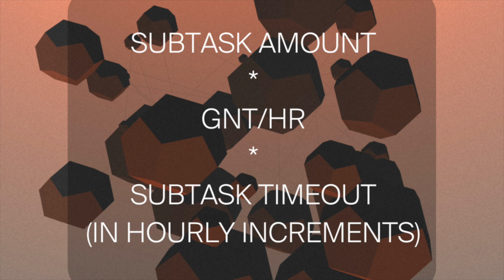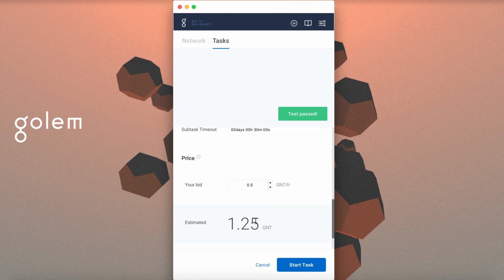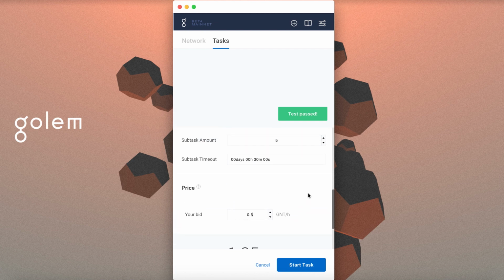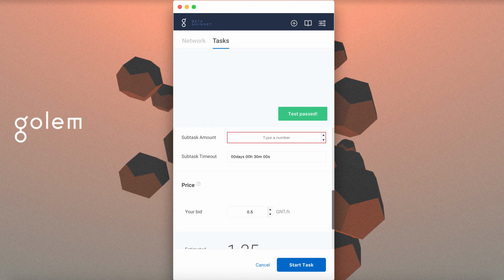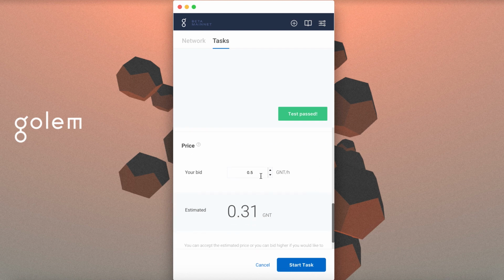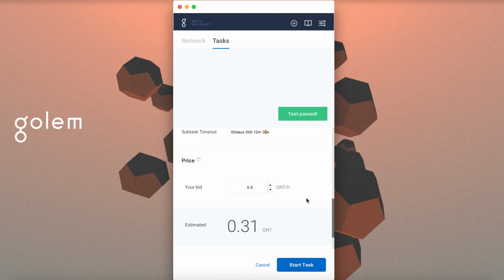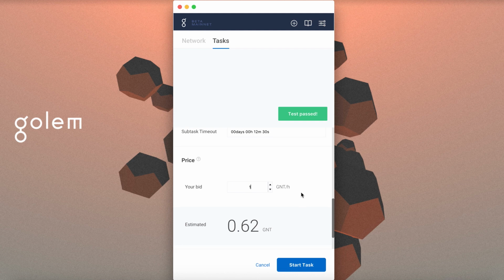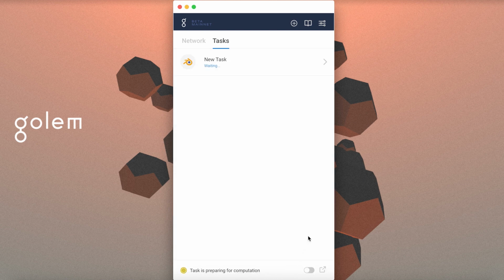Golem Tutorial: Submitting a Task Part 3 - Pricing and Finishing